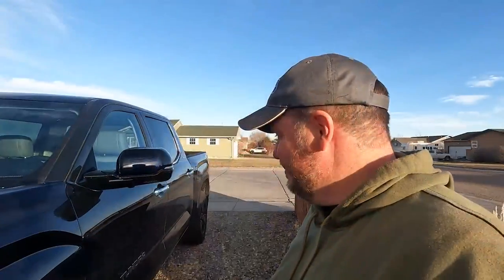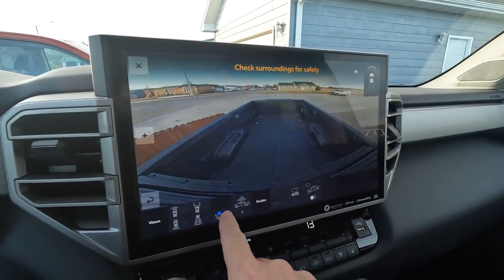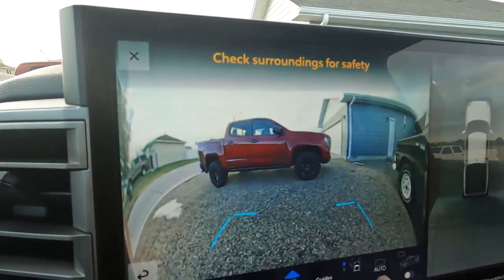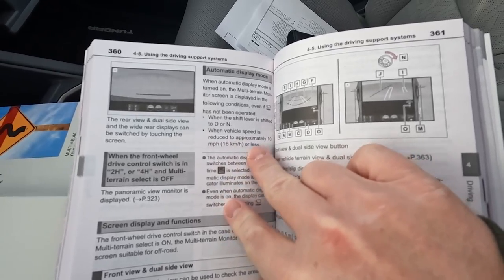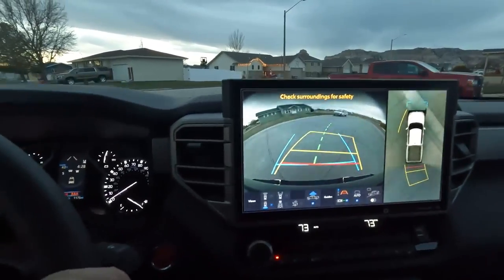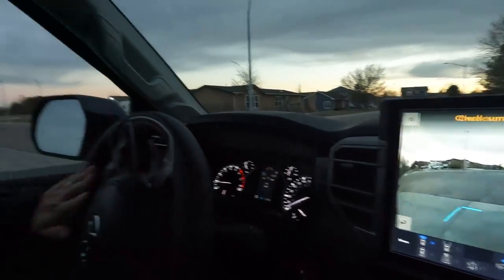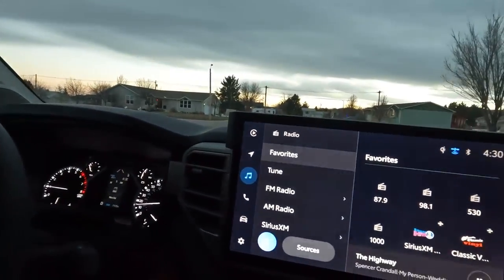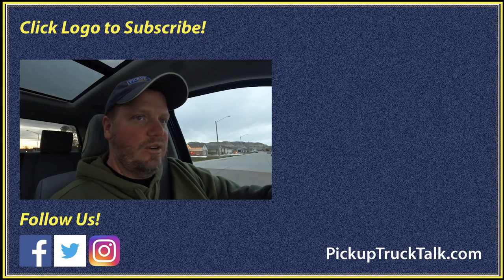Check this out! 2022 Toyota Tundra cameras demonstrations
In this video I go over the 2022 Toyota Tundra cameras and how they display what's around you and what is behind you. If you are shopping for a new 2022 Tundra, check this out.